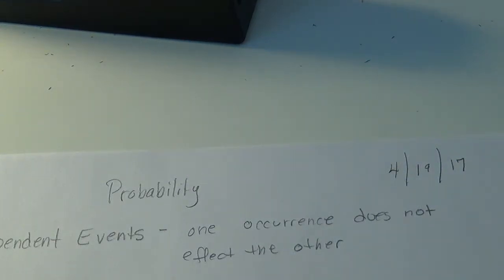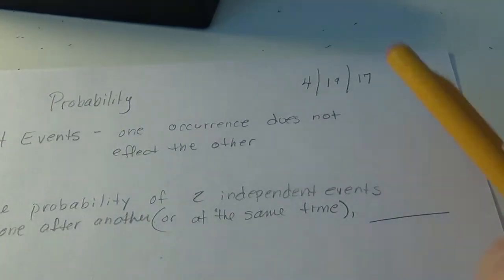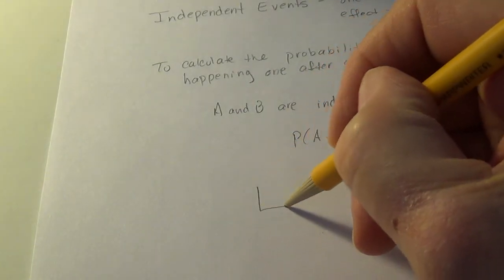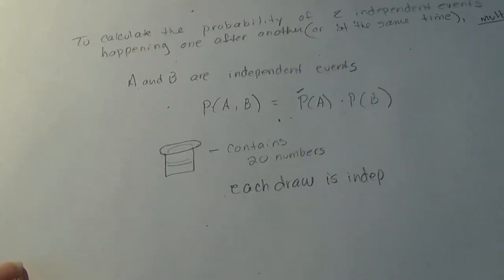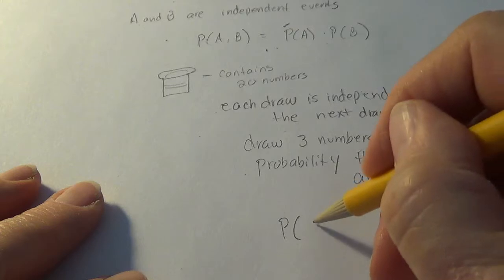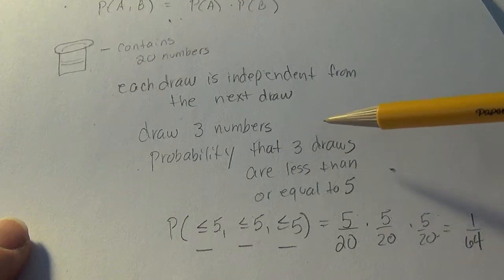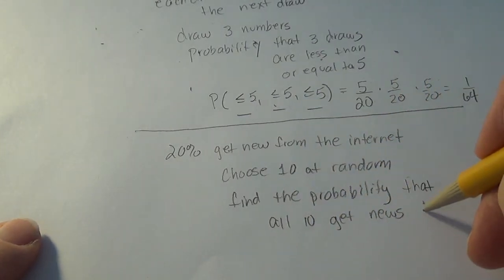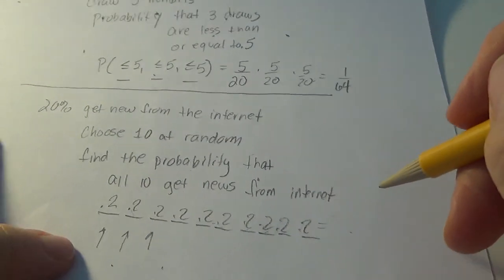PreCalc 4/19 Probability Part1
PreCalc 4/19/17 Probability Part 1